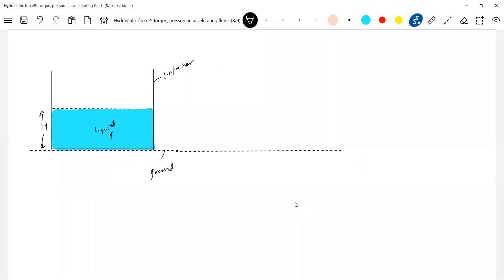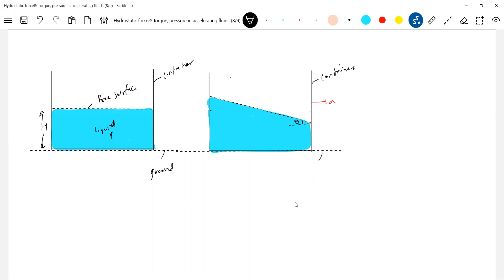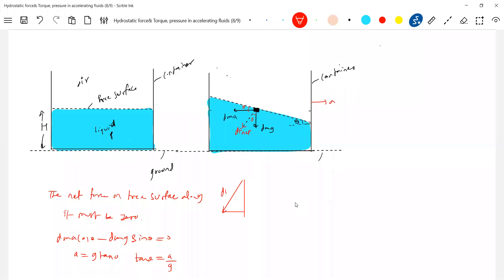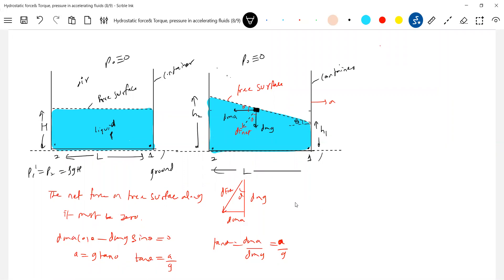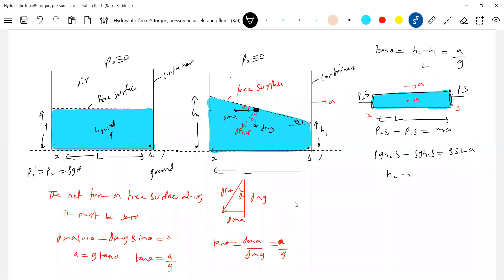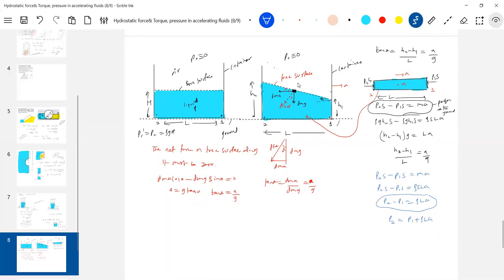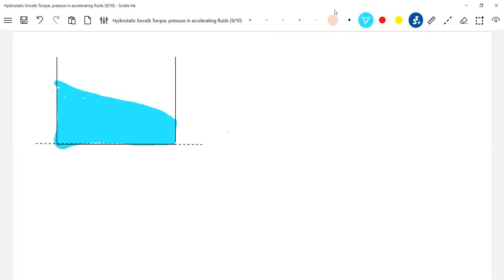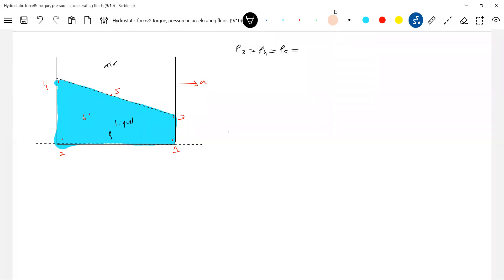2) Fluid statics🌊 | The container is filled with a liquid that gets accelerated horizontally,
The angle of the free surface with the horizontal is tan(θ ) =a/g.  Physics | surface Tension class 11  |  JEE Main | JEE Adv |